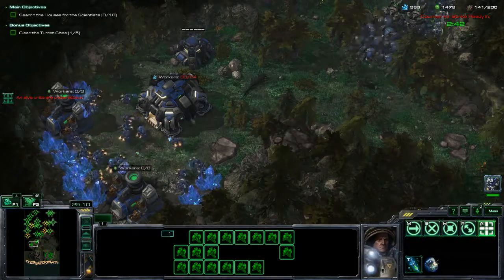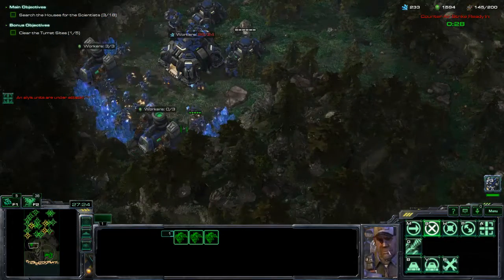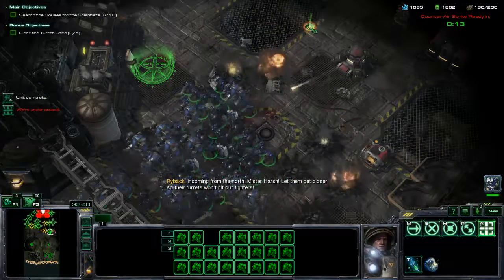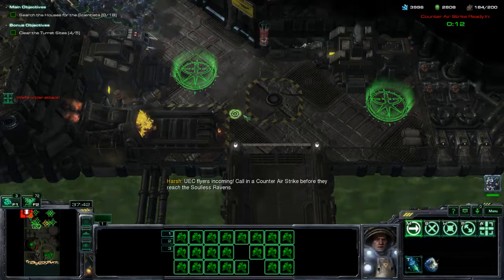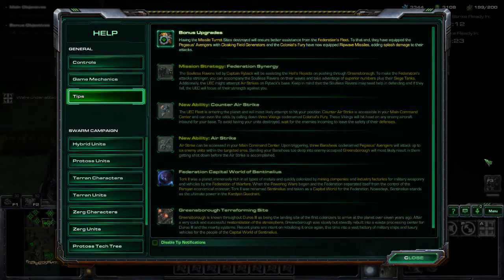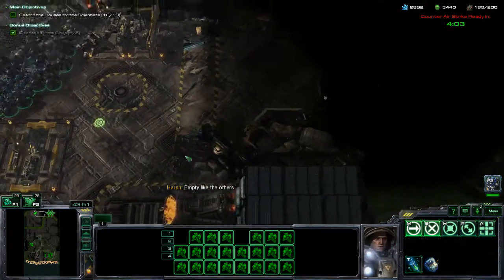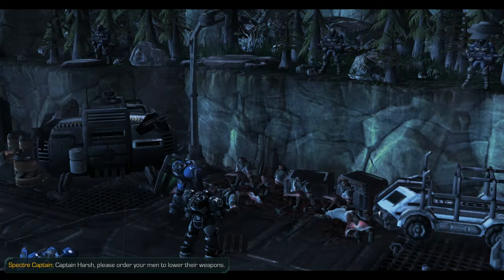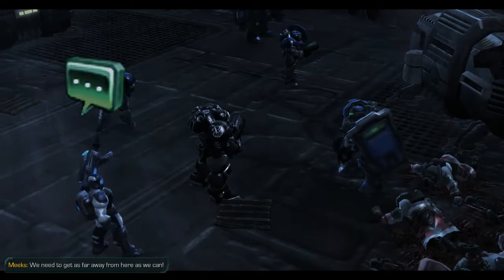StarCraft 2 Odyssey part 26 - What Lovely Framing